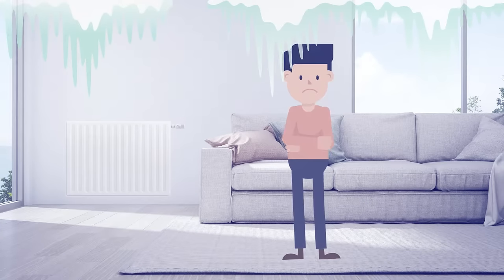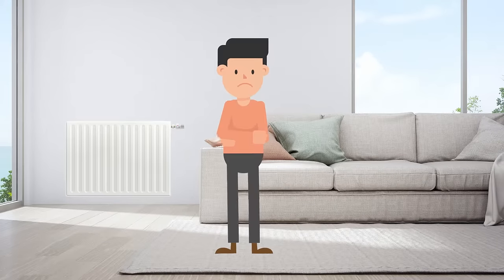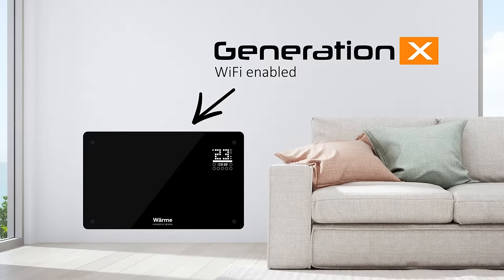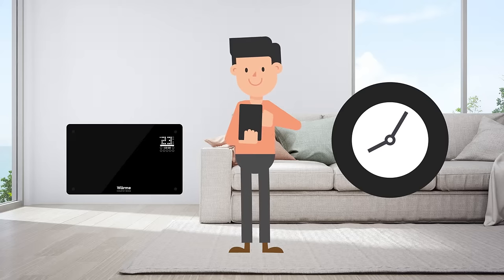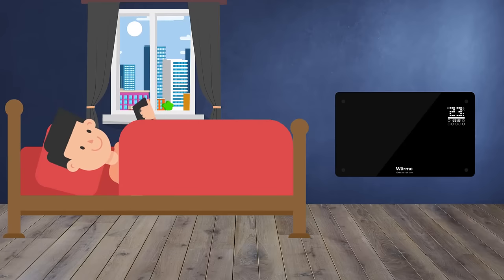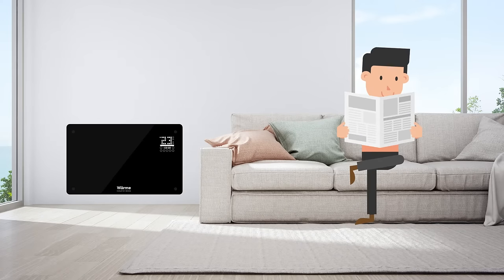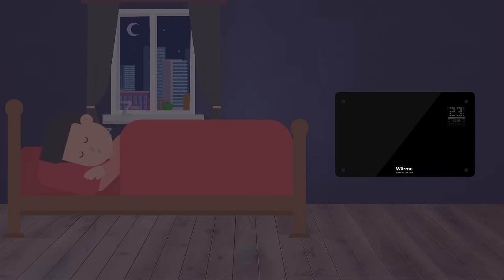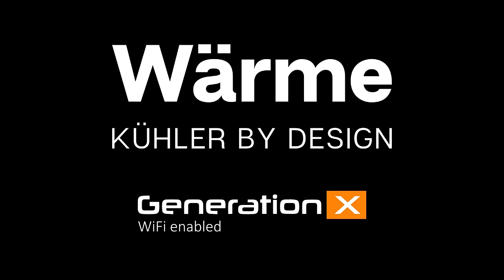WiFi Wärme Designer Heater Generation X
Smart heating to keep you Wärme